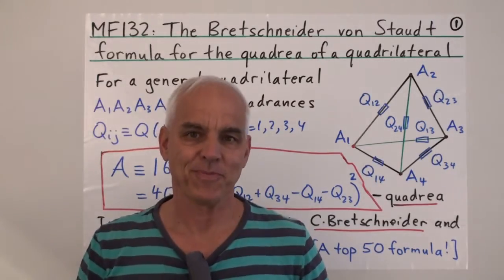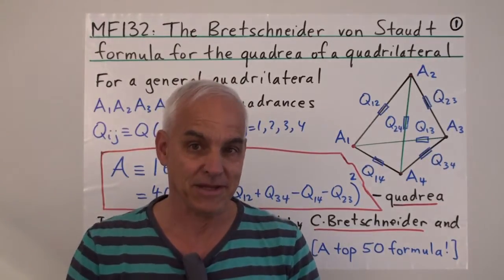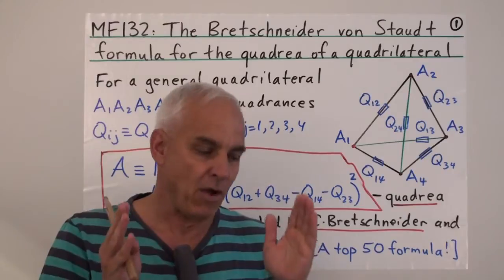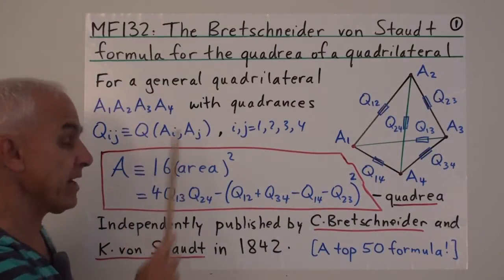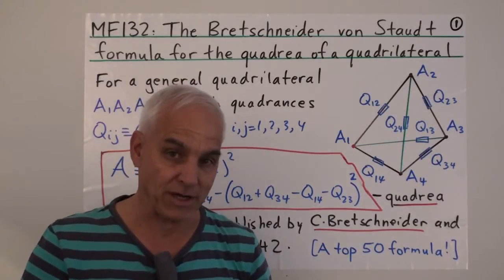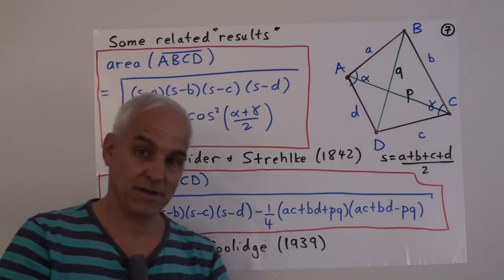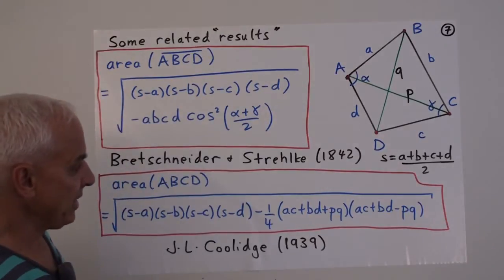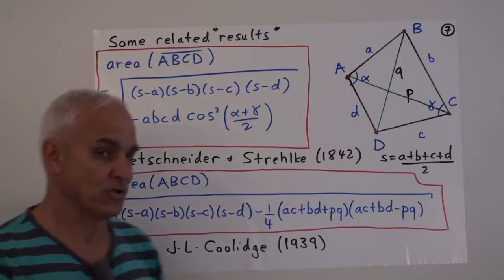The Bretschneider von Staudt formula for a quadrilateral | Rational Geometry Math Foundations 132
Brahmagupta's formula gives the area of a cyclic quadrilateral in terms of its four (outside) `lengths', and the CQQ theorem was a logically correct reformulation of that result, using quadrances instead of `distances'. But what about a general quadrilateral?

This is a redo of last week's video, where we discuss a lovely formula for the quadrea (16 times the square of the area) of a general planar quadrilateral, in terms of its six quadrances. Thanks to various investigations by viewers, in particular relike868p, pieinth3sky, wgregor31, MisterLi and Martin Josefsson, I can now present a more accurate story of the history of this theorem. It appeared as a Problem in a 1960 American Mathematical Monthly issue, showing that at certain points this result flew under the radar.

It is a lovely result that generalizes directly Archimedes theorem for the quadrea of a triangle. We also give some related more complicated formulas that generalize Brahmagupta's formula. A key point is that the truly important geometric formulas are rational ones: expressible without any dubious appeals to `infinite procedures' that cannot in fact be completed, or `real number arithmetic' that lives only in the imagination---never to be encoded on a computer.

Video Content:
00:00 Area formula for a general quadrilateral?
4:58 Special case of a triangle
6:18 When quadrilateral degenerates
8:00 Proof of Archimedes' theorem
12:09 Proof of the Bretschneider Von Staudt Formula
16:08 The Bretschneider Von Staudt formula resurfacing
19:10 Some related ''results''
23:22 The importance of rational formulations of geometric results
26:22 Exercises